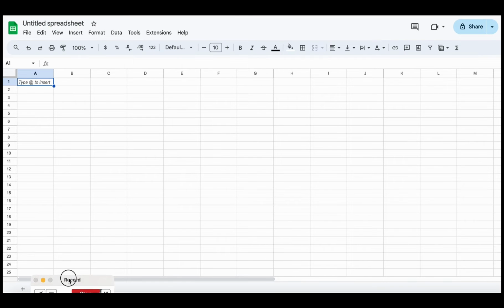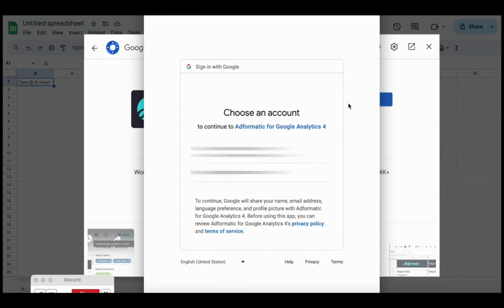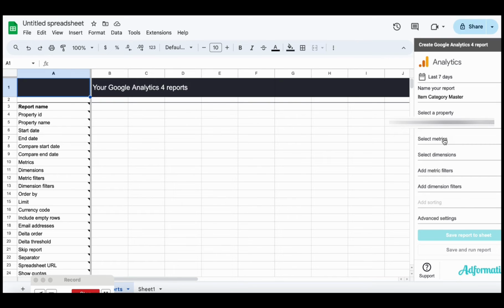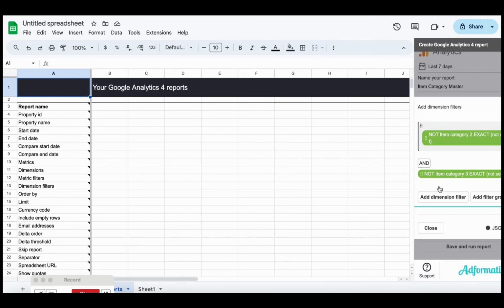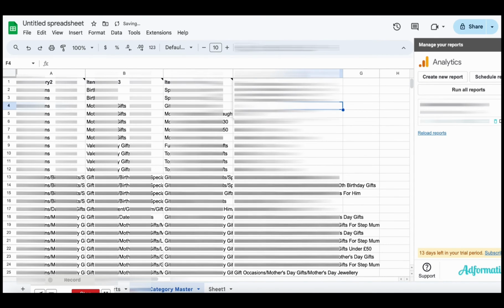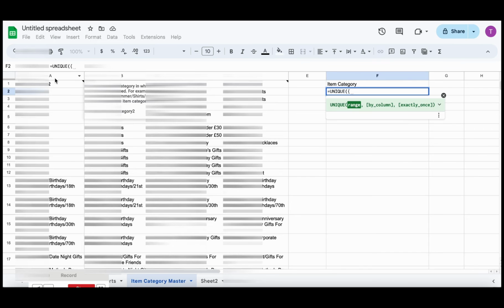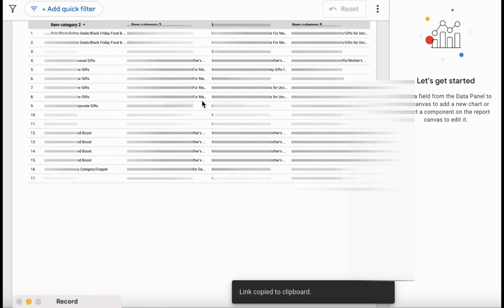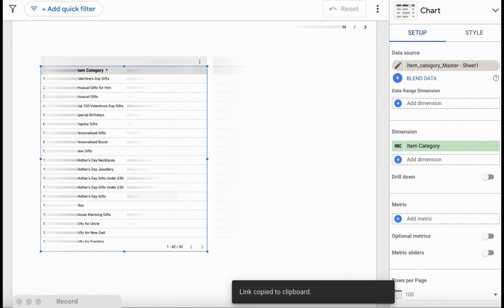In looker studio, combining multiple dimensions into one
This video will guide you through merging multiple dimensions or columns of a table into one dimension.